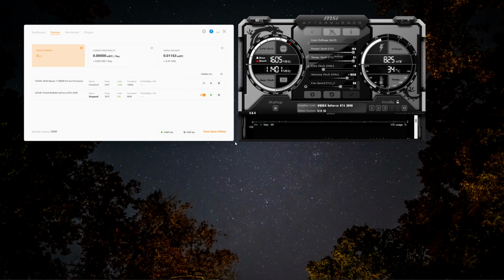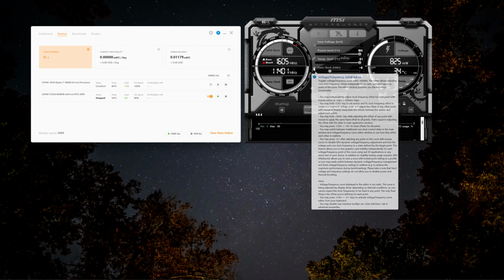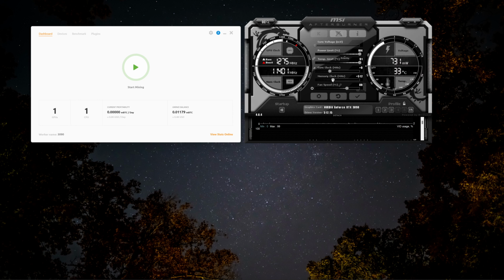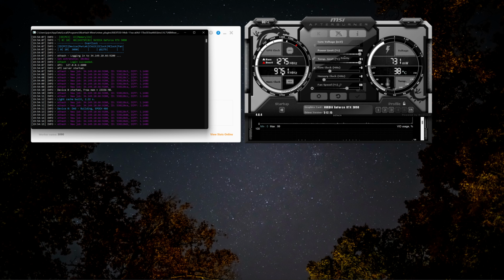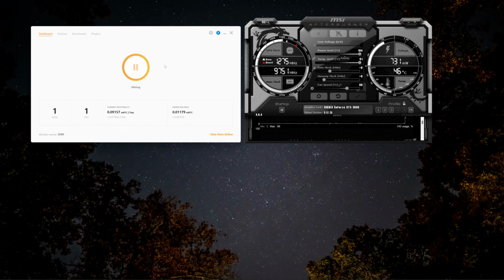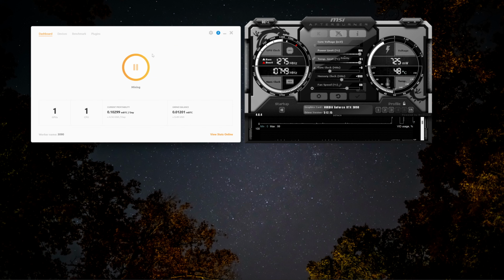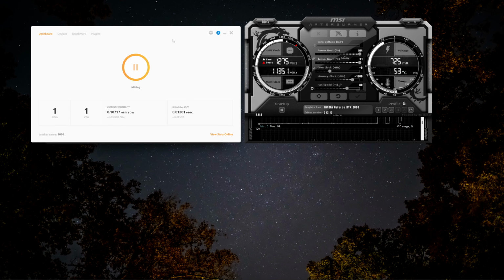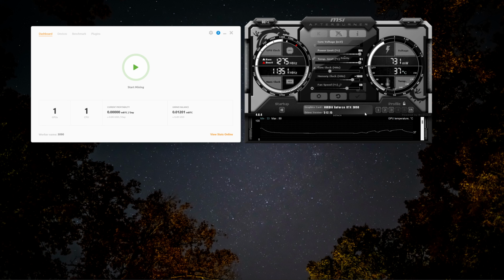How To Generate More CRYPTO For Less Power